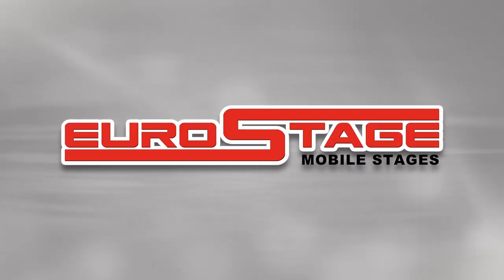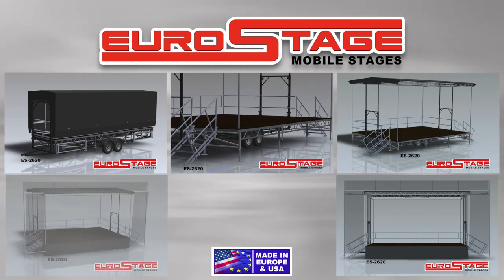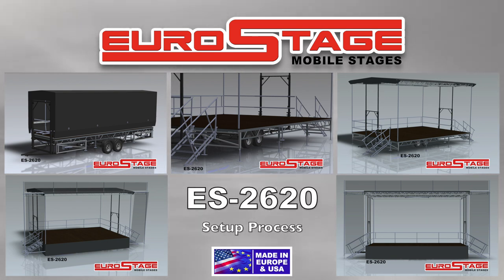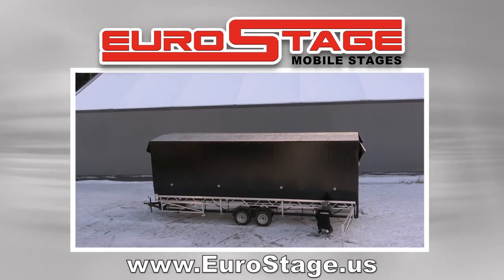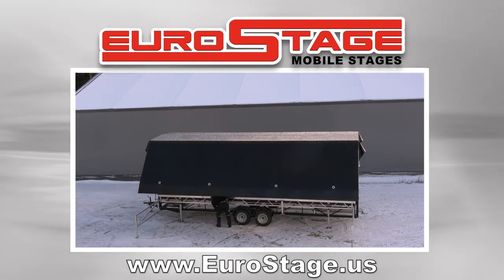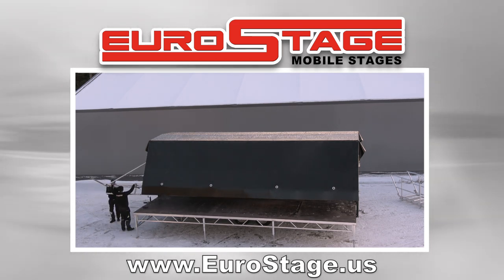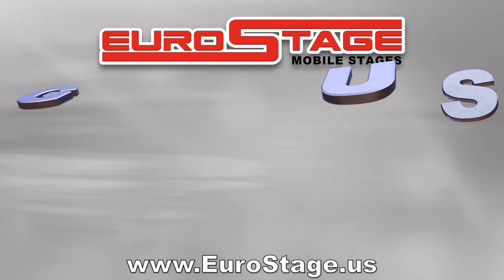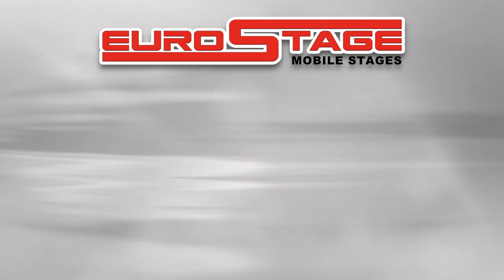Mobile Stage Rentals: EuroStage ES-2620 Time Lapse Stage Set Up (10-14 mins)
Musician's Pro has ordered 3 new mobile stages to add to our rental fleet.  The first is the EuroStage ES-2620.  A 26'x20' stage with 518 sq/ft.  Much larger than the standard 24'x20' with only 480 sq/ft.

  Size: 26' x 20' = 520 sq/ft
  Weight: 5,000 lbs.
  Deck Hight: 3' - 4'
  Deck to Roof: 13.5'
  Trim Height: 17.5'
  Total Height: 19.5'